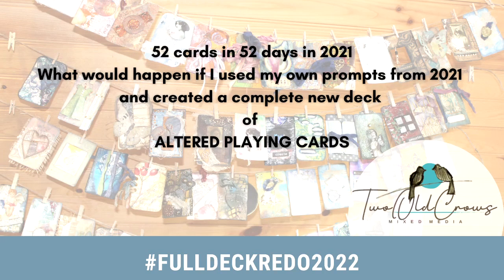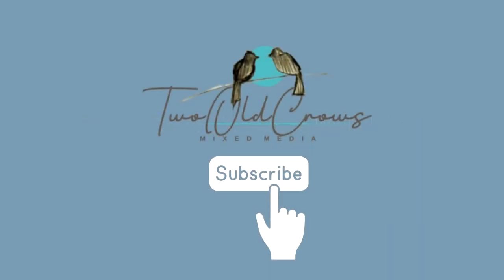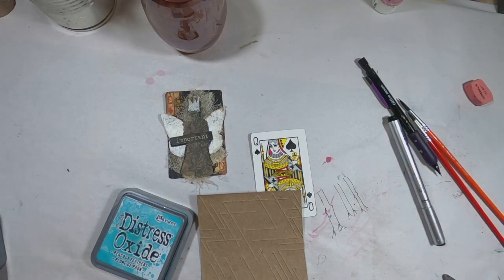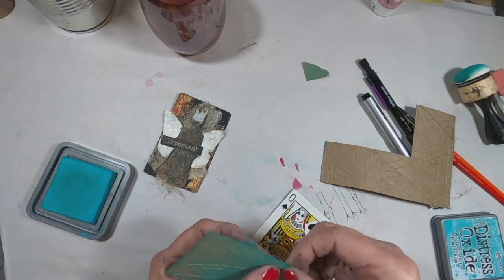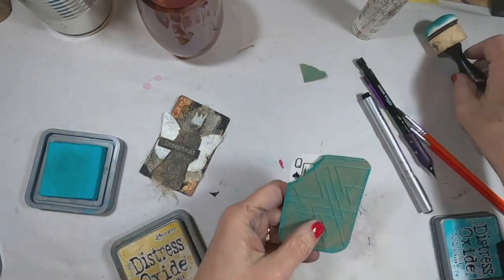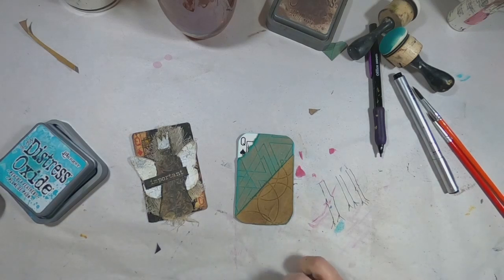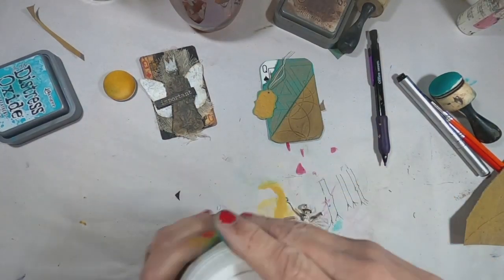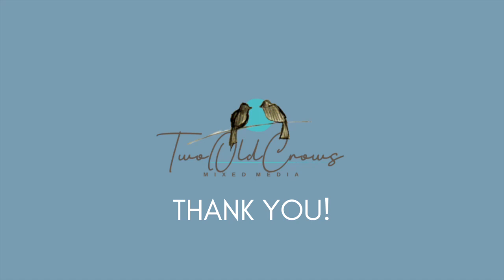Altered Playing Cards Full Deck Challenge | FullDeckRedo2022 | WEEK 12